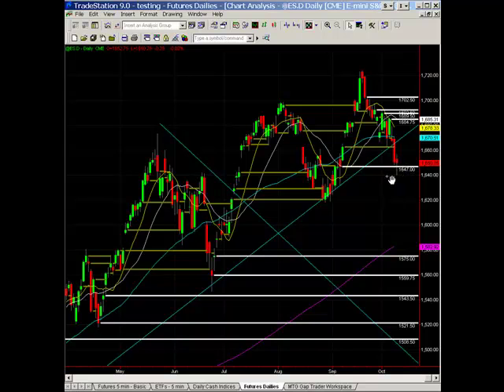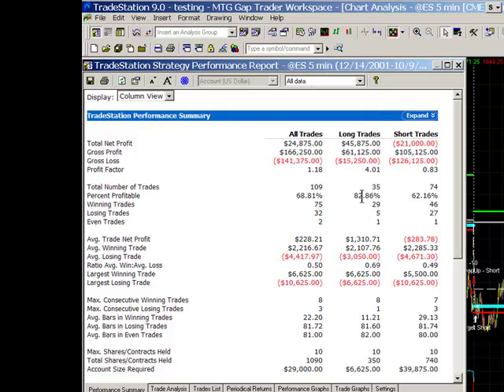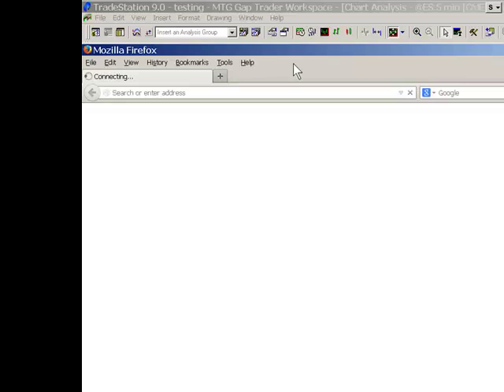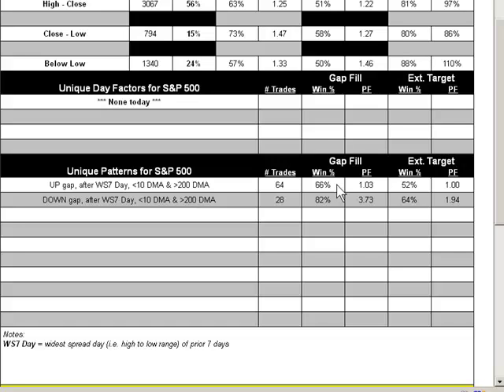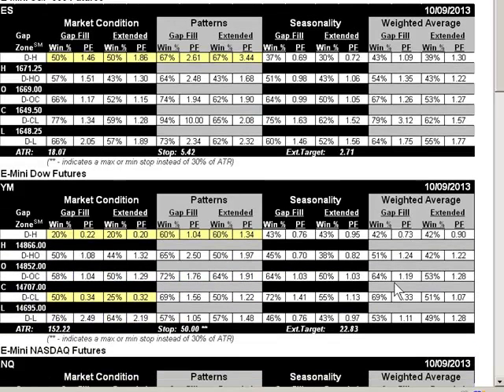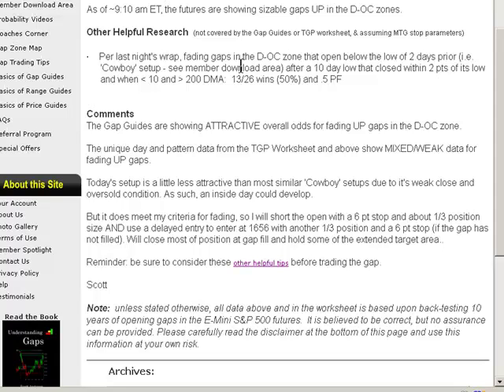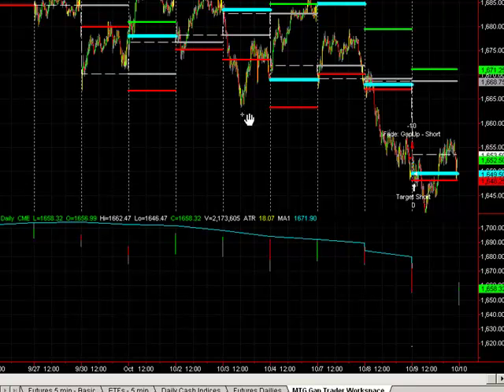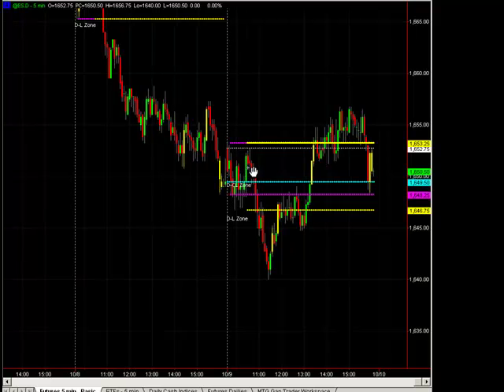Daily Tip: Fading gaps after a 20 day low when above the 200 DMA has clearly favored the long side h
A quick, heat-free Cowboy gap fade win . . .